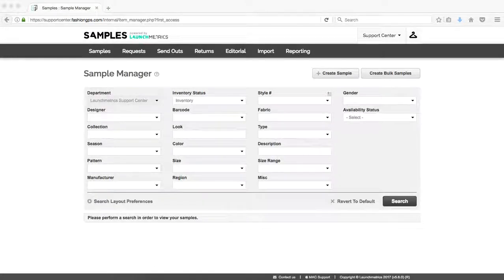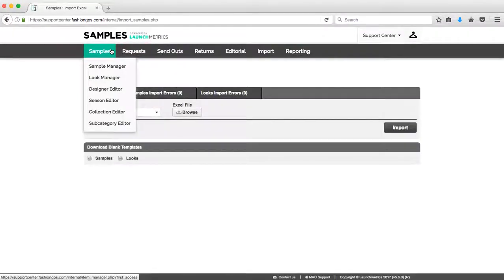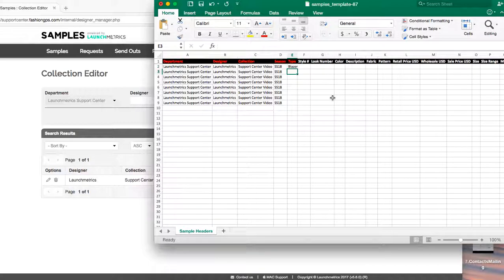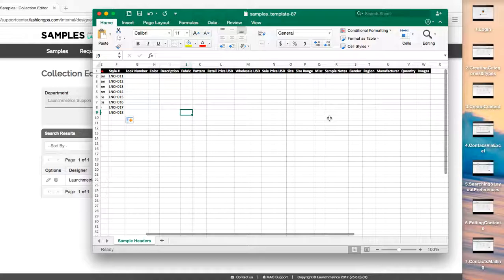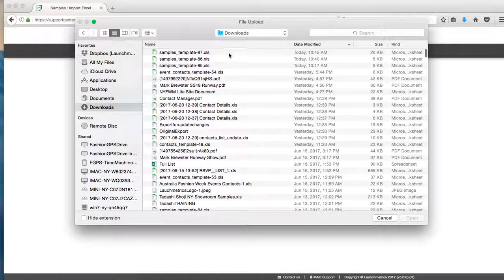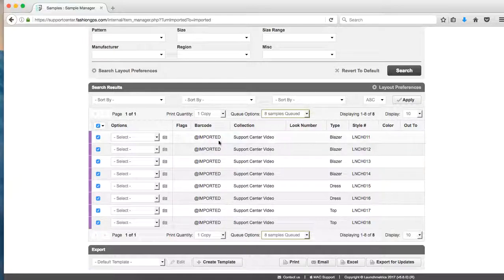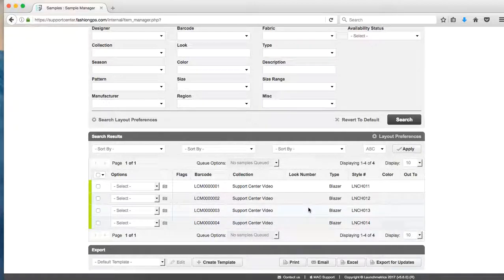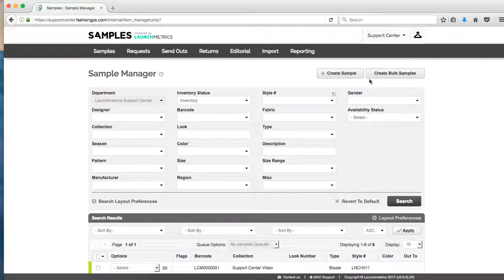Launchmetrics - Creating Multiple Samples via Excel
This Launchmetrics support video explains how to create multiple Samples by importing using a blank samples excel. For more information please visit these support articles: